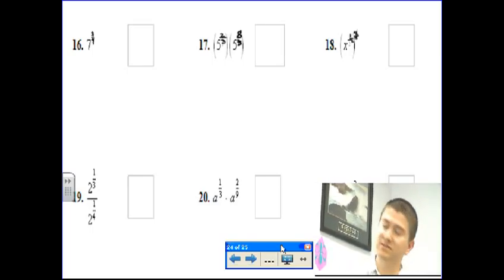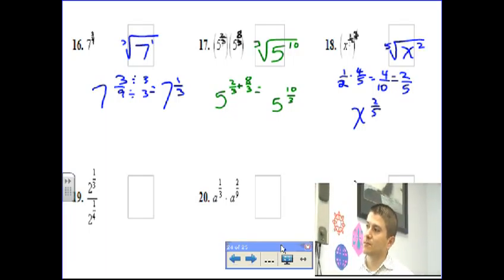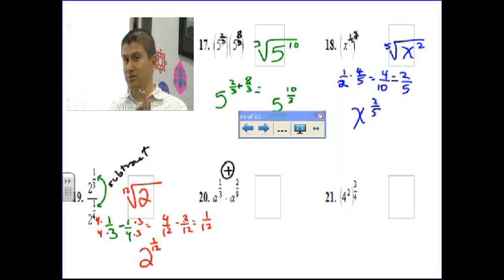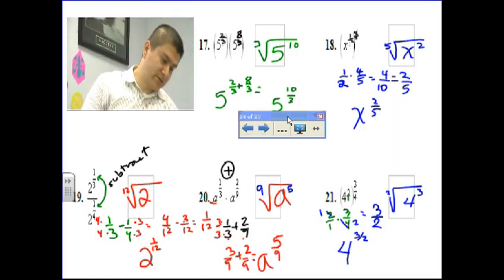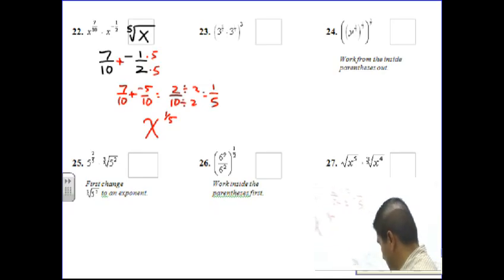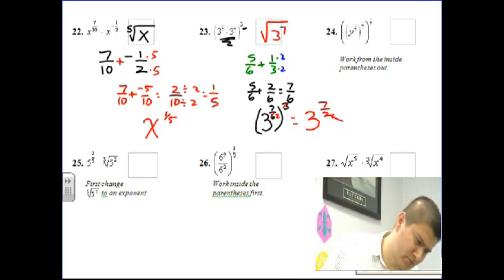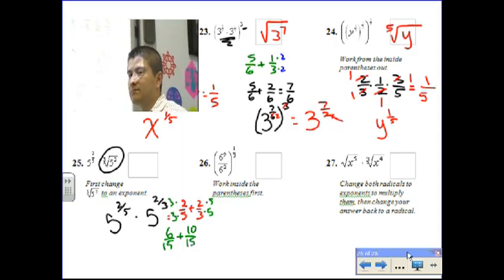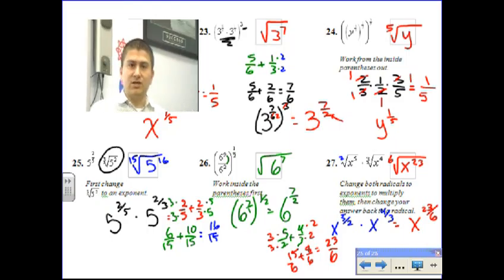Alg 1b2 8.7 B.qt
Algebra 1b2 section 8.7